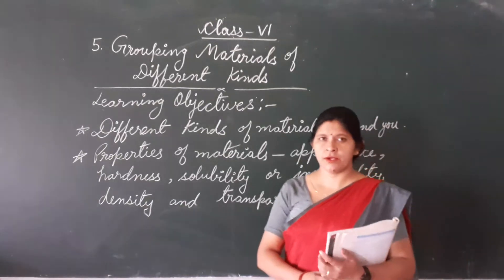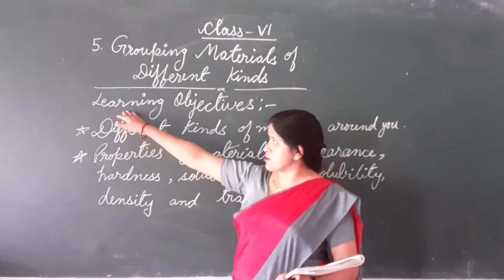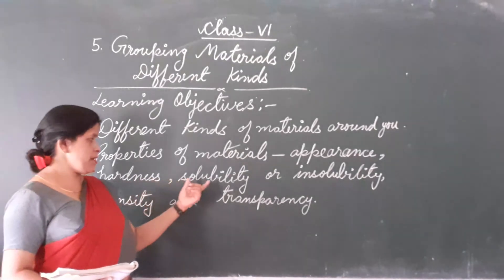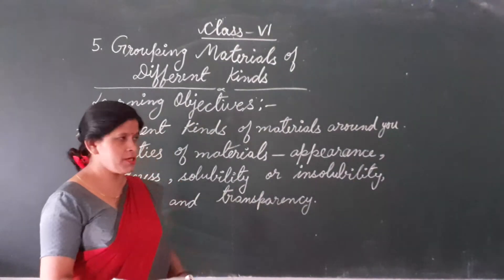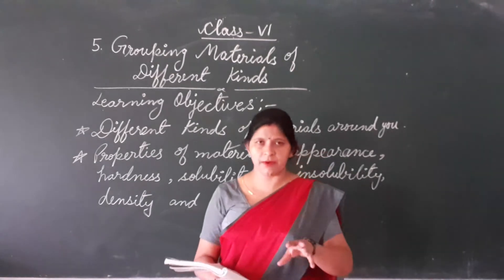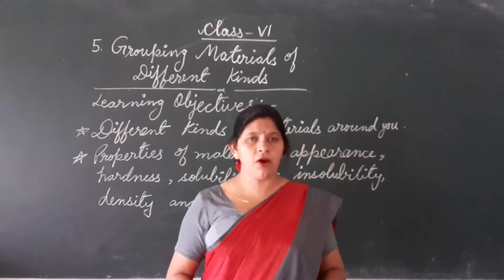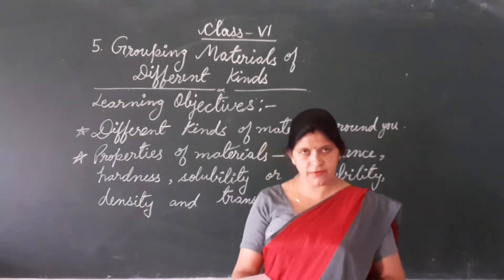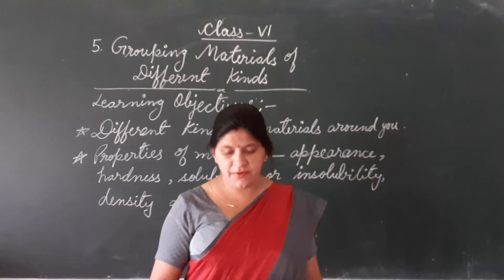Zenith Class VI Science Chapter 5 Part 2